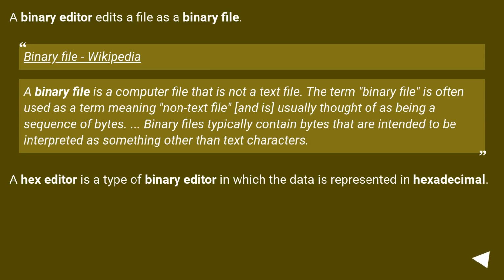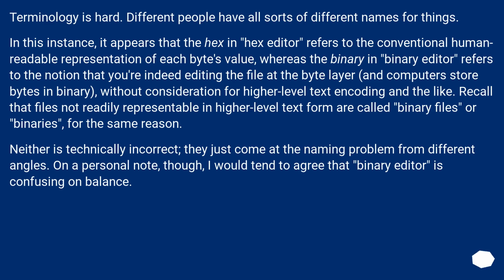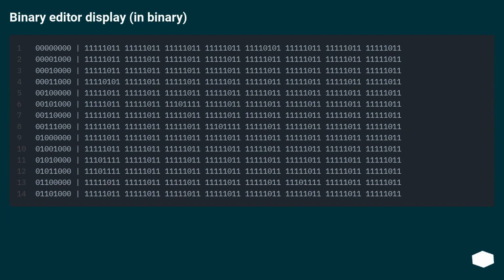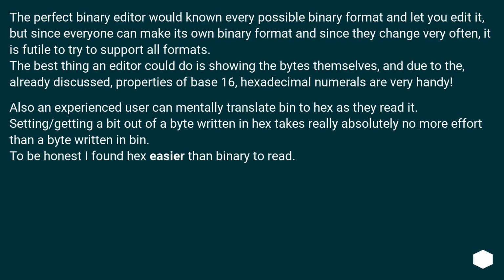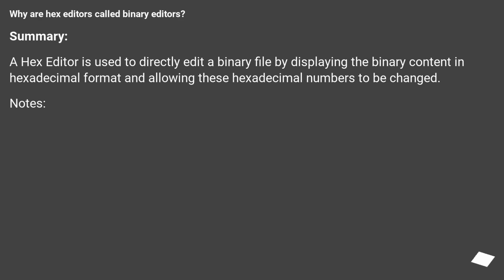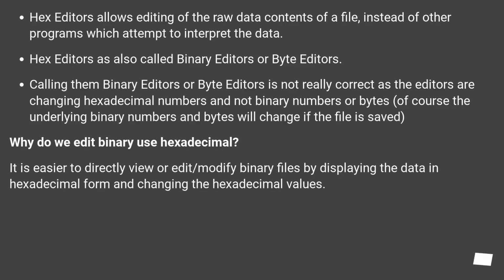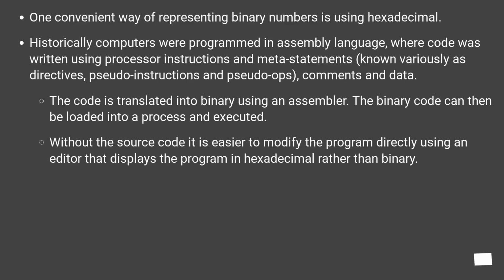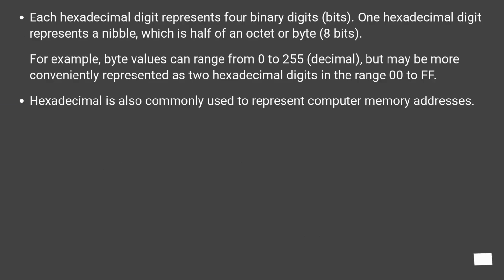Why are hex editors called binary editors?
Chapters
00:00 Question
00:31 Accepted answer (Score 186)
01:33 Answer 2 (Score 86)
02:28 Answer 3 (Score 58)
04:47 Answer 4 (Score 16)
07:51 Thank you